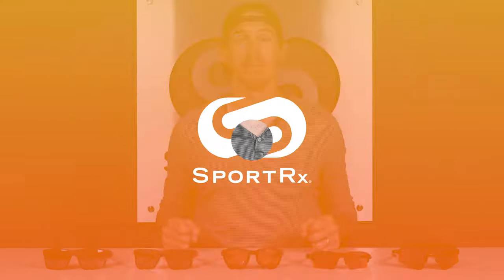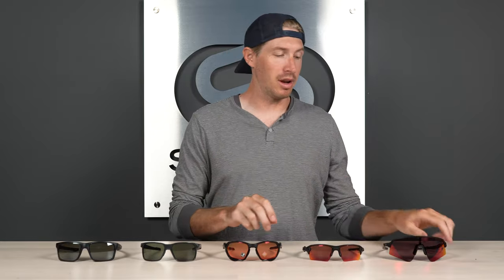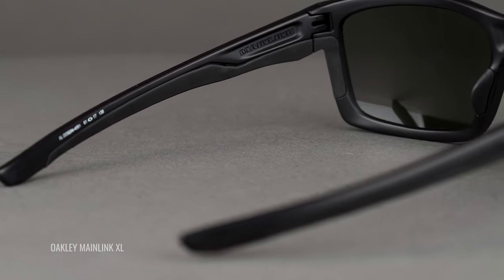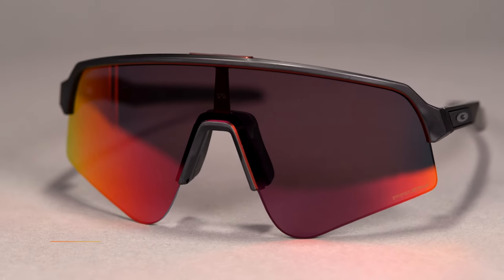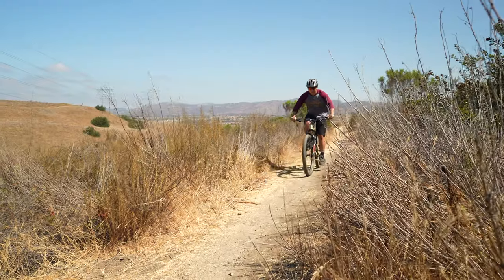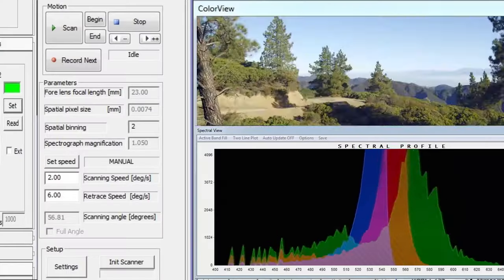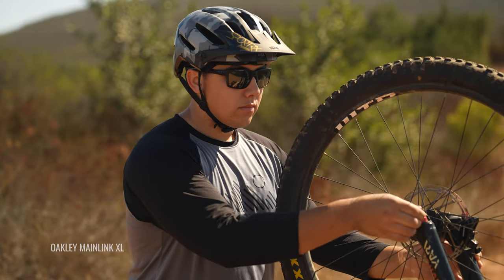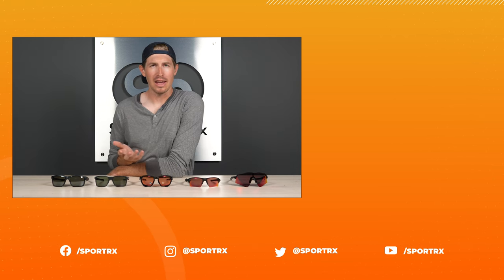Best Oakley MTB Glasses of 2022! | SportRx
Shreddin' on your mountain bike? You NEED to see the stuff on the trail REALLY well! The sickest shades of the bunch!

0:00 Intro
0:27 Features to look for
2:29 Oakley Sutro Lite Sweep
4:04 Oakley Flak 2.0 XL
5:59 Oakley Plazma
7:23 Oakley Portal X
9:06 Oakley Mainlink XL
11:02 Conclusion

Buy Oakleys at SportRx!

Read Our Blog on Best Oakley MTB Sunglasses!